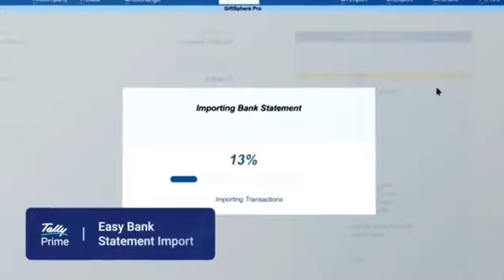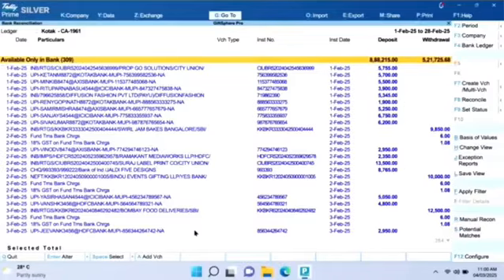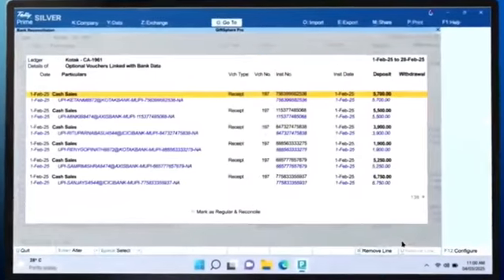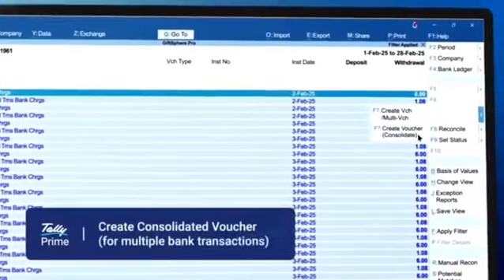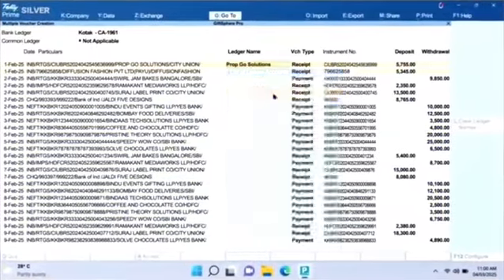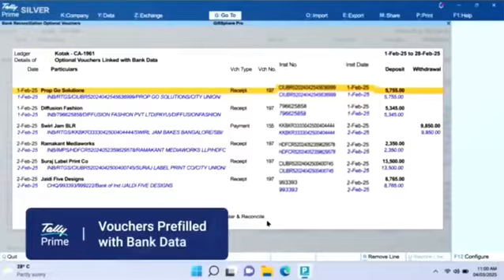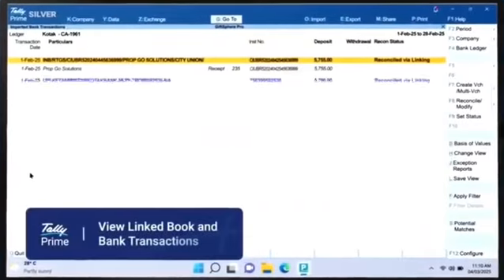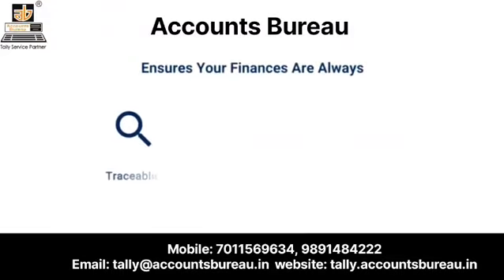How to Automate Your Accounting Using Bank Statement in Tally Prime? Step-by-Step Guide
🚀 Manual accounting se pareshan?

Ab bank statement se direct accounting automate karein aur apna time & effort bachayein!

Is video me aap seekhenge Tally Prime me:
✅ Bank statement import kaise karein
✅ Excel/CSV format kaise prepare karein
✅ Ledger auto-create kaise karein
✅ Bank reconciliation fast kaise karein
✅ Errors avoid karne ka smart tarika